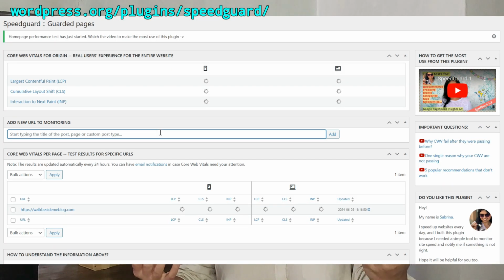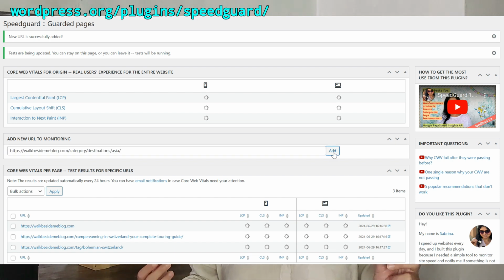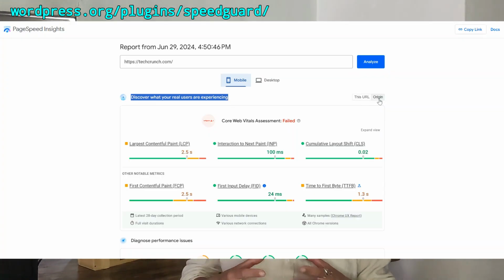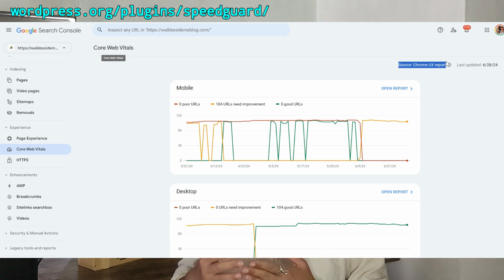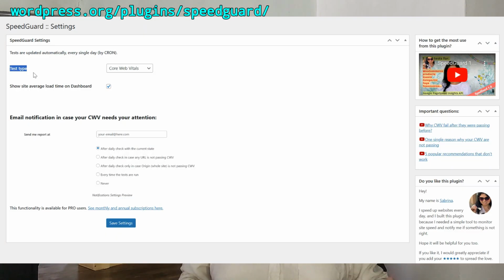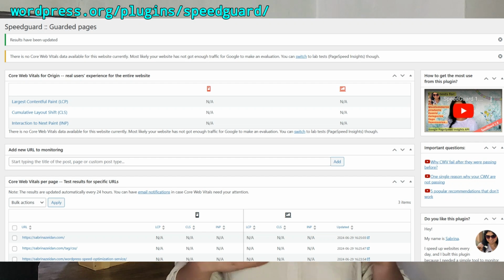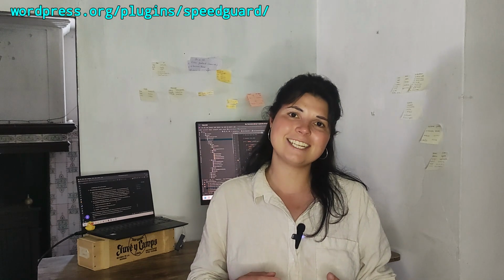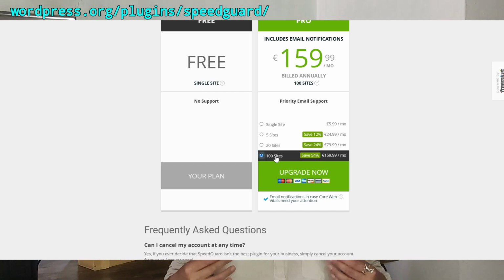Core Web Vitals -- SpeedGuard 2.0 Release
It's a WordPress plugin to monitor Core Web Vitals of your website, every single day. For free.
This video is about how to make the most use of this plugin

Hire me to teach performance: https//

or FB or LinkedIn if you prefer

My name is Sabrina Zeidan. My daily work is to speed up WordPress websites, plugins and themes.
I love sharing what I know — check other videos on this channel and on WordPress.tv
I also teach performance to development teams

WP Rocket — I use it often and can’t recommend it enough (and not because I used to be a part of the team :)

In this video:
0:00 How SpeedGuard is useful for you
1:15 Homepage performance VS Other pages
3:18 How to understand the results
5:10 Understand CWV, PSI and Chrome User Experience report and Google Search Console
9:35 What if there is no CWV data available?
11:00 When to worry about your website performance?
12:20 How to update results?